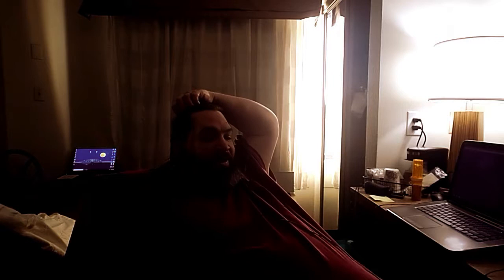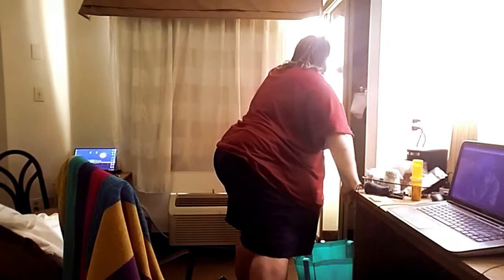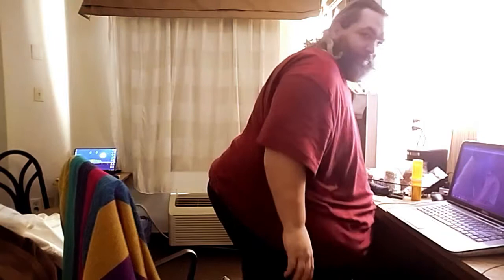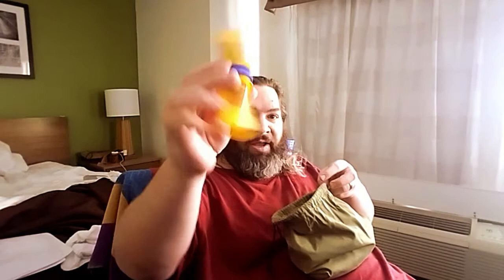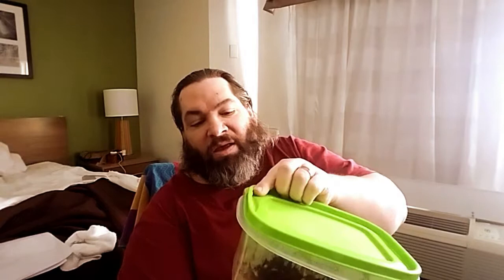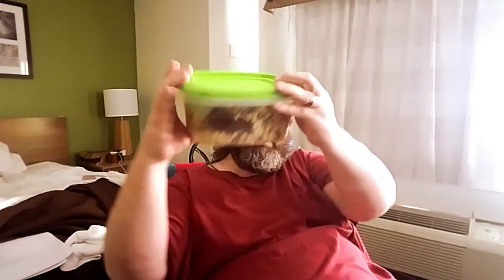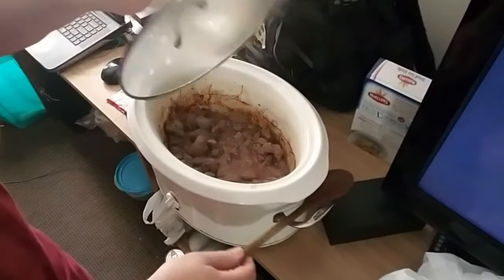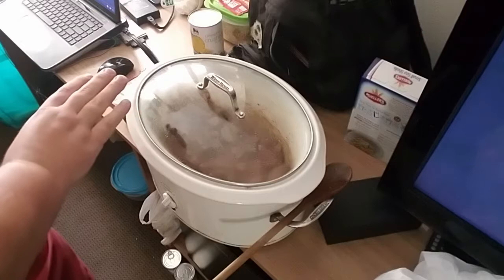Hotel Room, What a Crock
1st of 3 videos cooking in a crock pot in a Hotel Room. Plus a bunch of random talking. Let's make some Beef Stew Y'all!